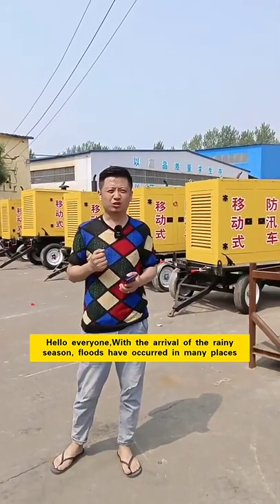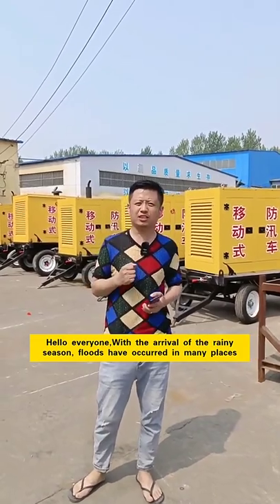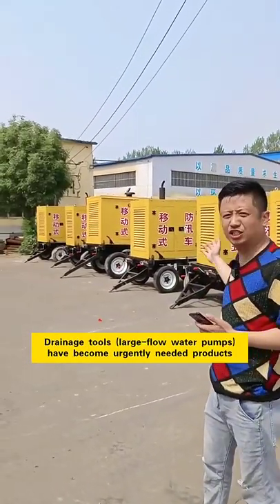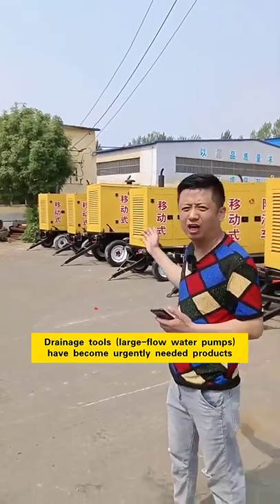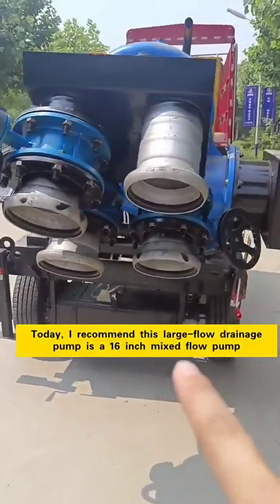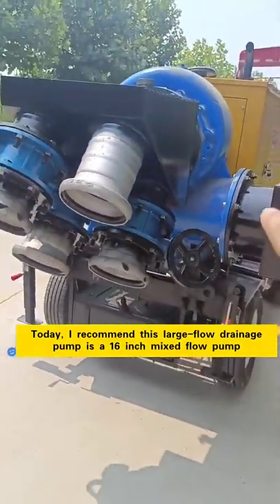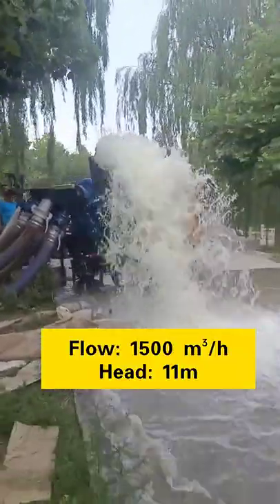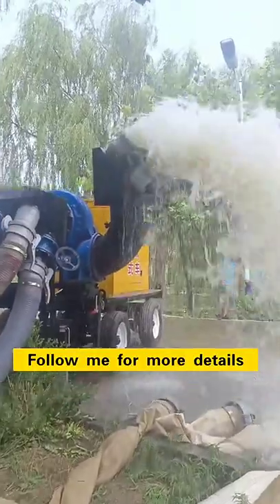8 10 12 14 inch 4 Wheels trailer flood control pump Mobile trailer diesel engine pump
Shandong Donge Shengquan Machinery co.,LTD